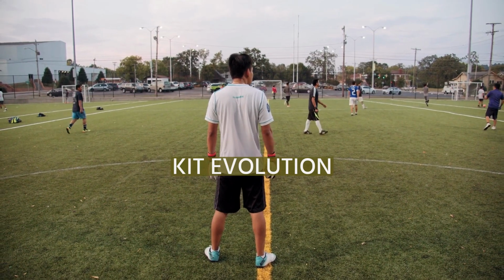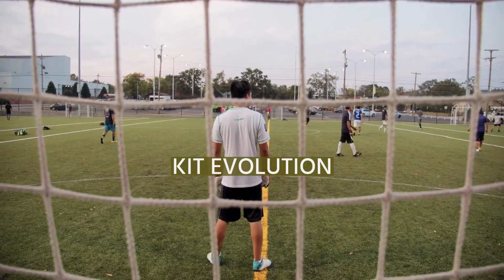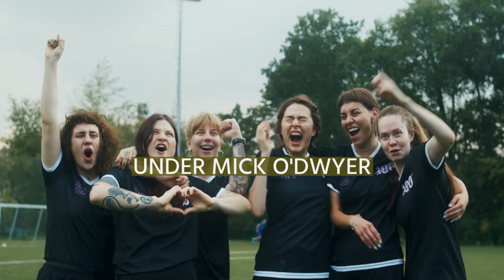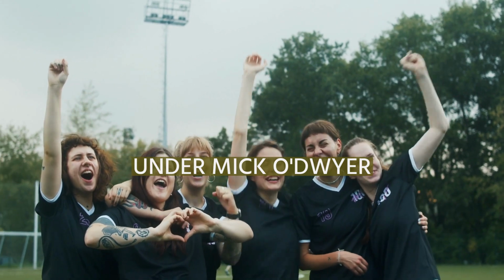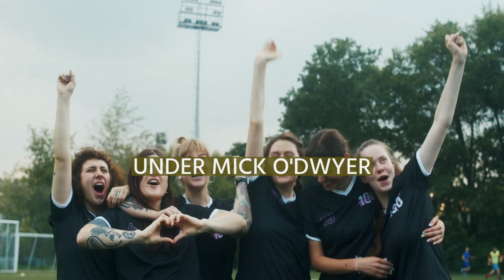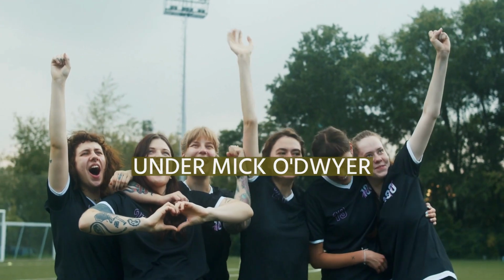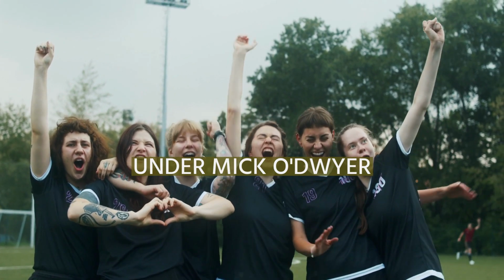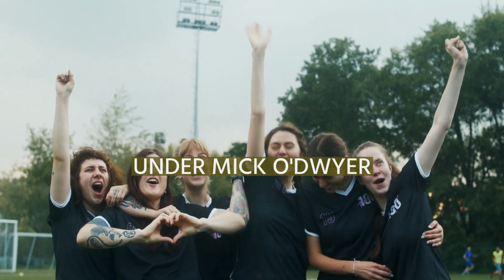Wicklow county football team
The Wicklow county football team represents Wicklow in men's Gaelic football and is governed by Wicklow GAA, the county board of the Gaelic Athletic Association. The team competes in the three major annual inter-county competitions; the All-Ireland Senior Football Championship, the Leinster Senior Football Championship and the National Football League.
Wicklow's home ground is Aughrim County Ground. The team's manager is Oisín McConville.
The team has never won the Leinster Senior Championship, the All-Ireland Senior Championship or the National League, the only county besides Fermanagh never to have won its provincial championship.